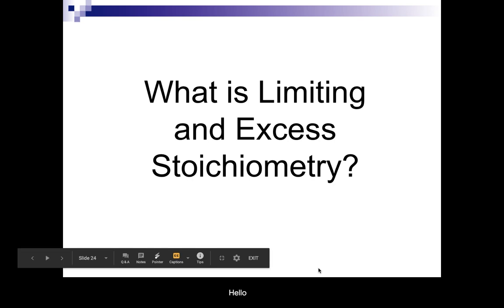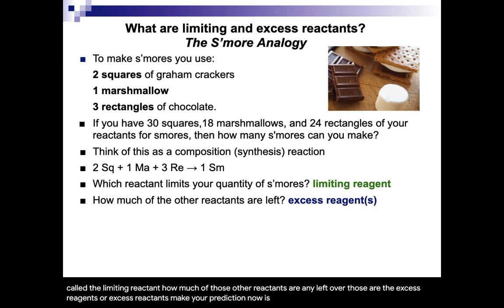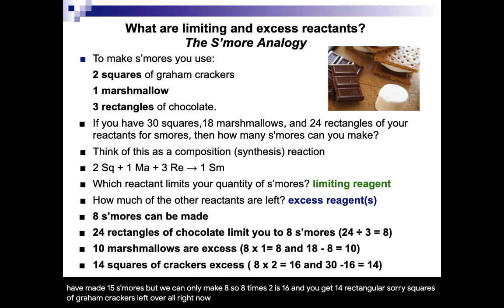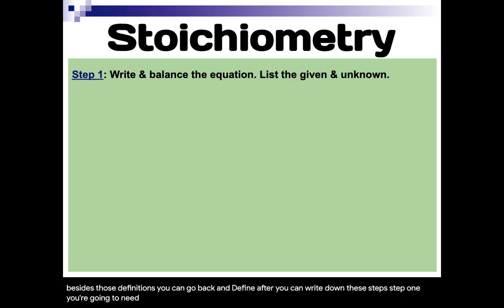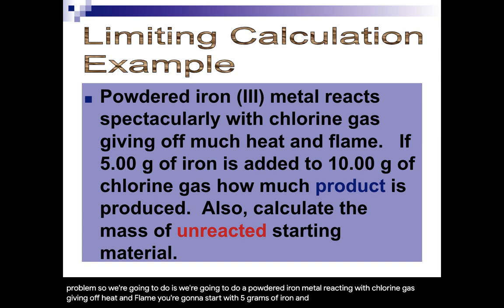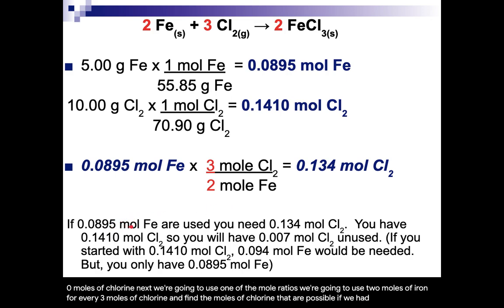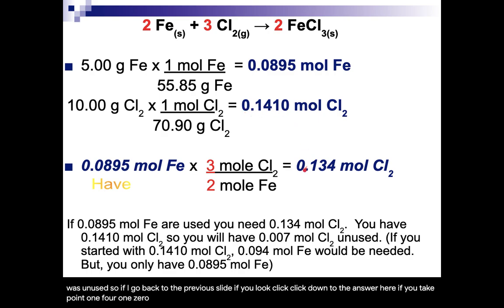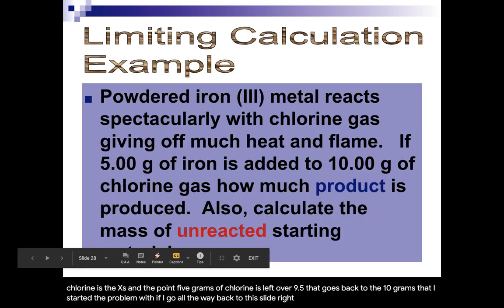Limiting and Excess Reactants (Reagents)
Learn what are limiting and excess reactants with a s'more analogy, definitions, steps to solving these problems, and an example problem.